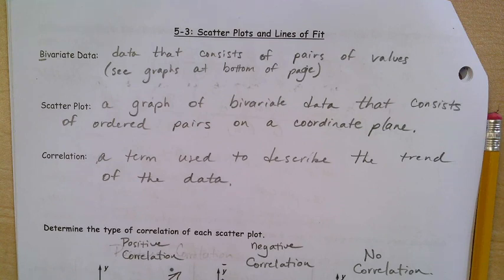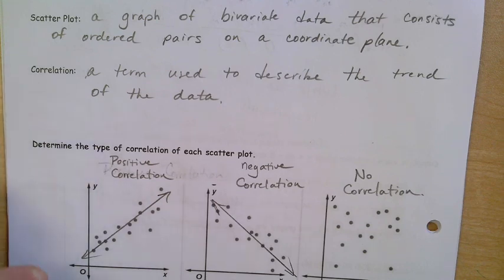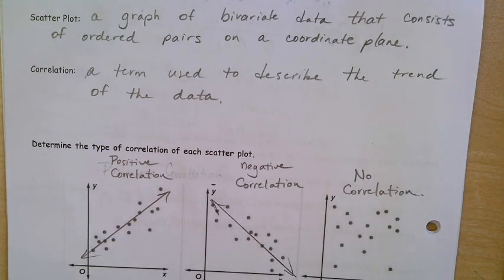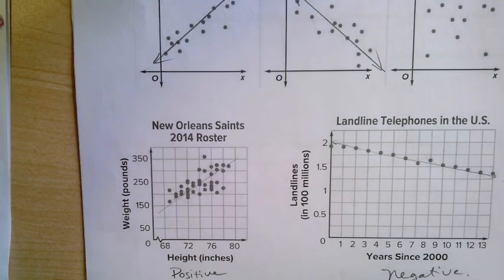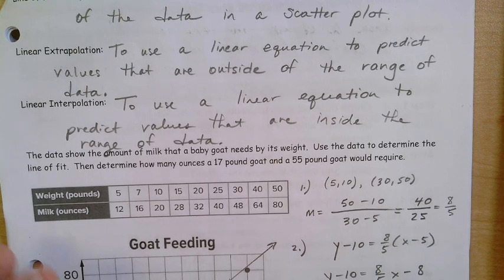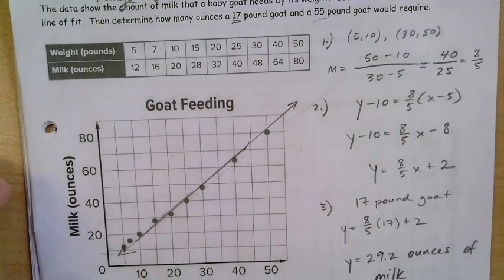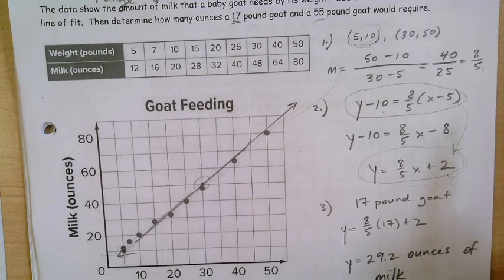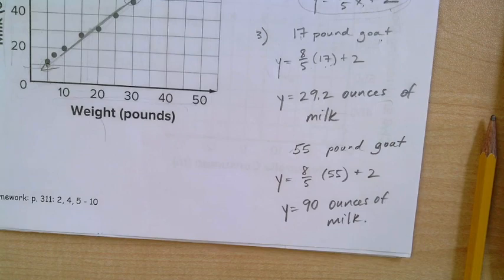Scatter Plots and Lines of Fit